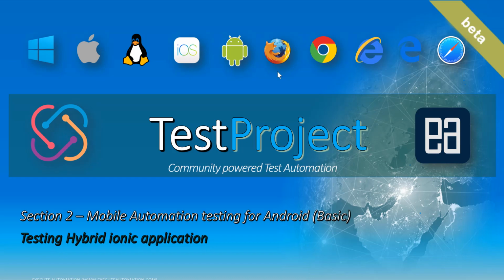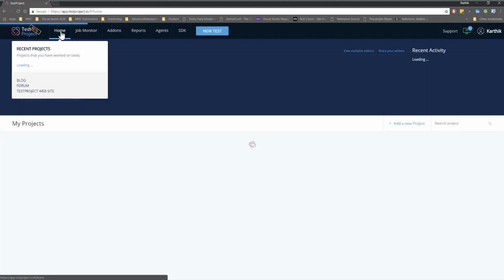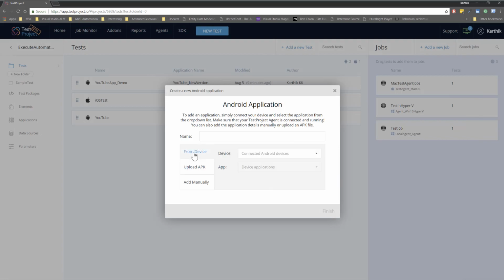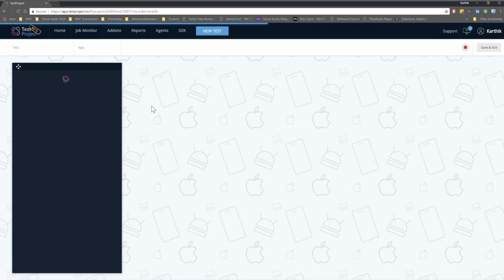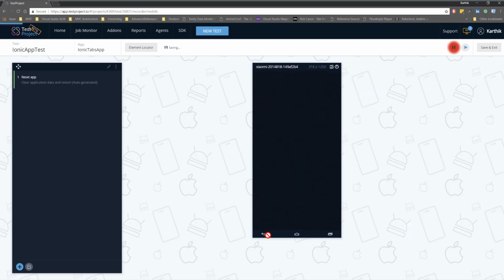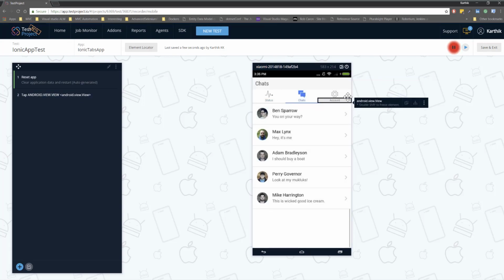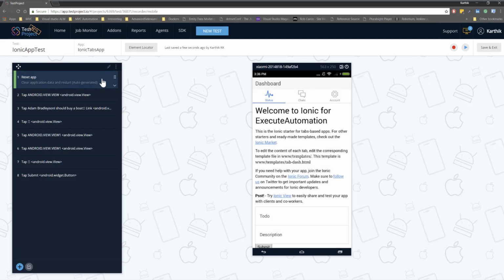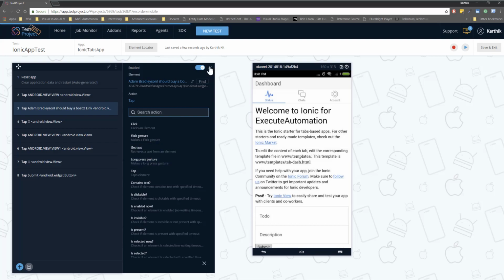Testing Hybrid Ionic Mobile Application with TestProject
To learn more from ExecuteAutomation

In this video, we will discuss Testing Hybrid Ionic Application with TestProject.

TestProject is a yet to become a generally available tool for the public which is currently in beta testing stage and is available on request for invite signup option in